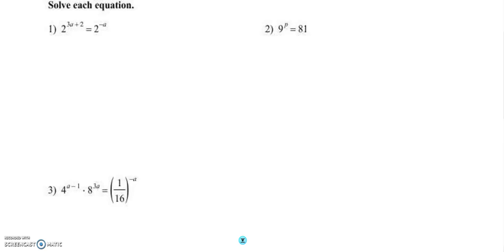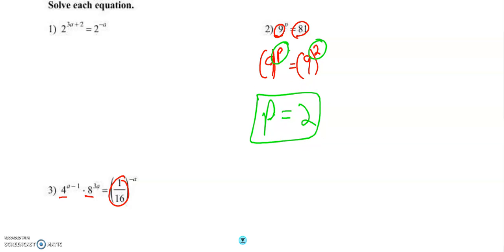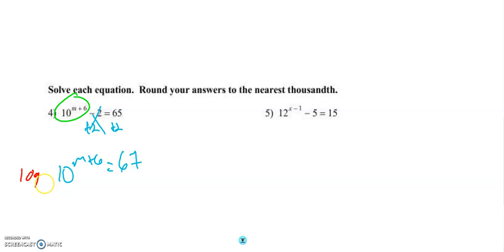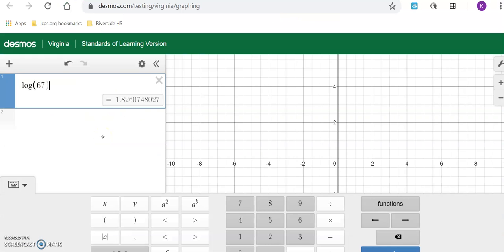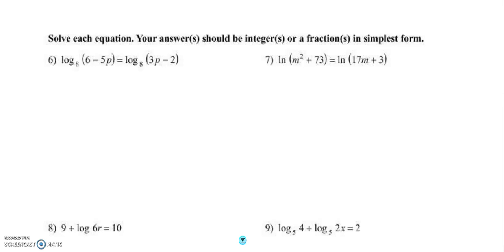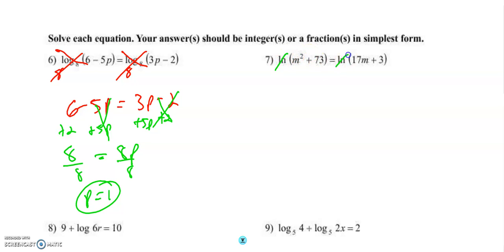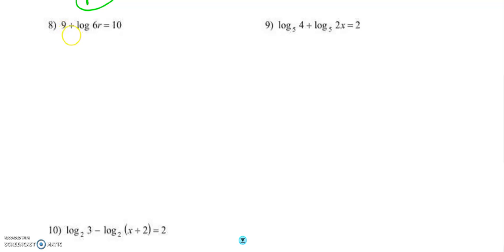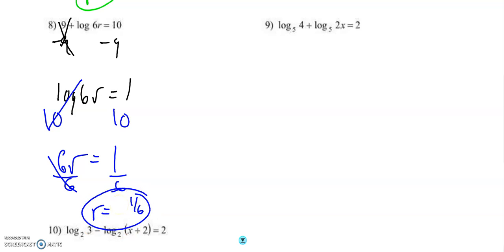AFAM Unit 7 Day 4 HW